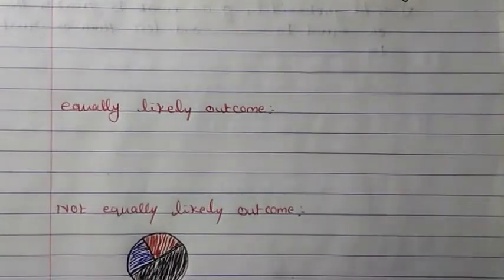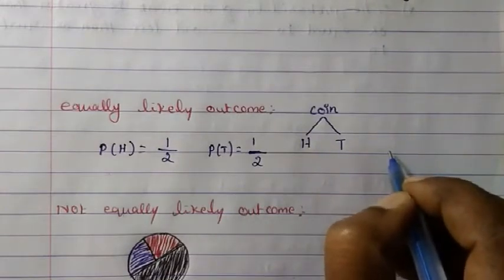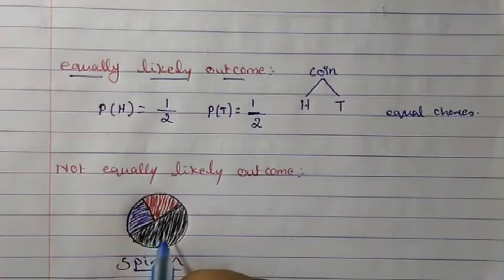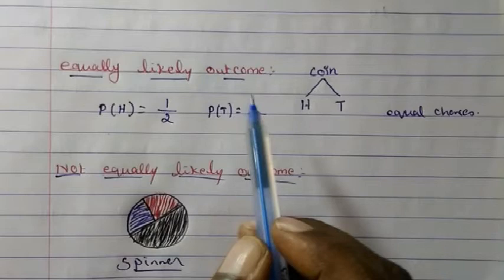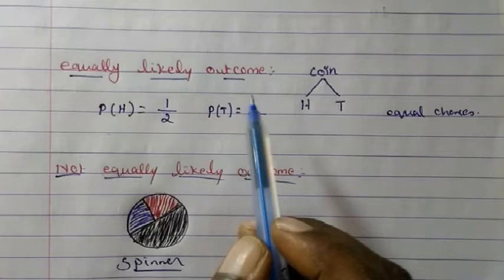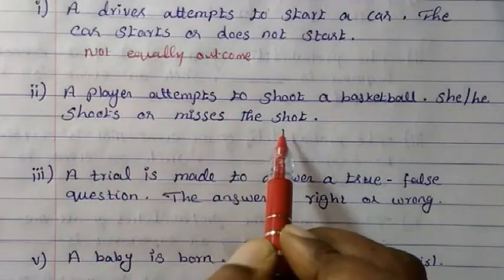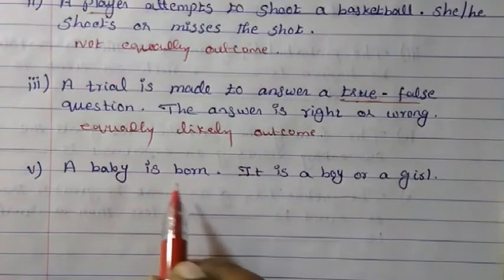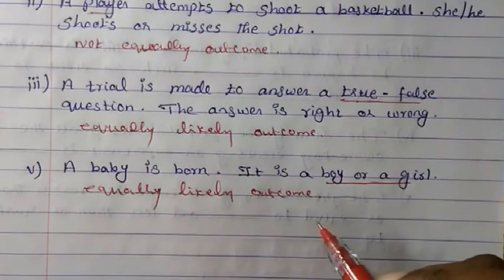10th Maths NCERT.15. Probability. Ex.15.1, Q2